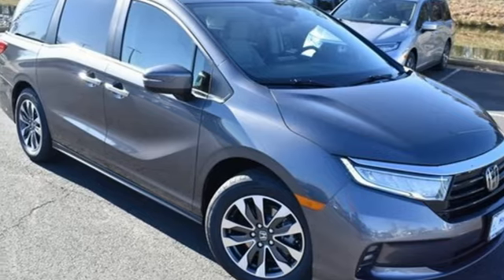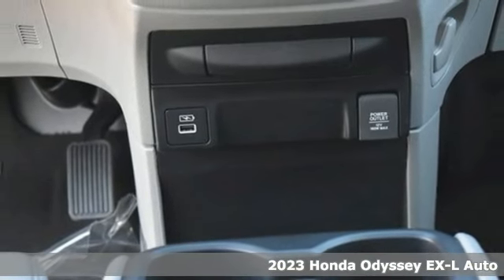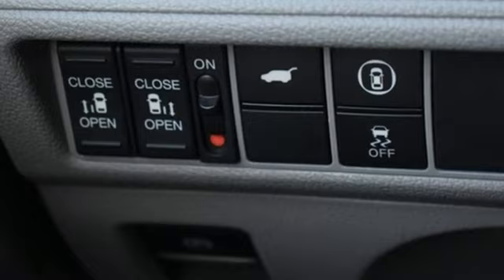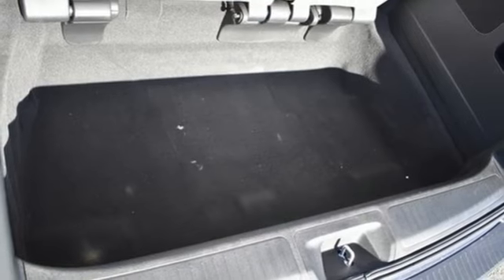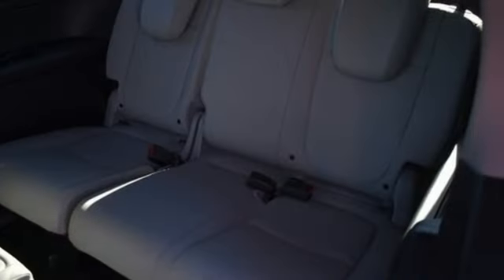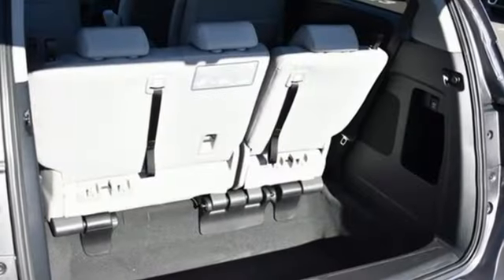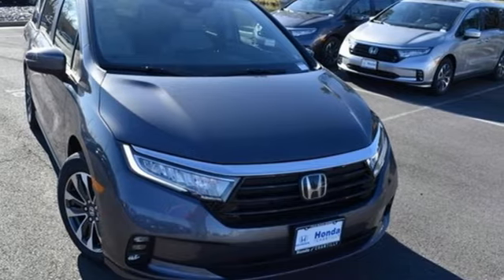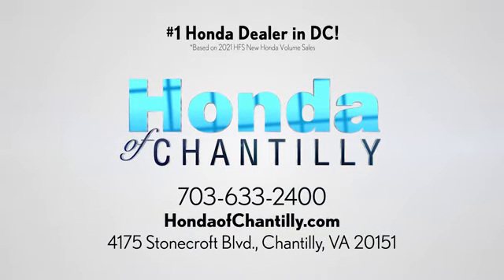New 2023 Honda Odyssey Washington DC MD Chantilly, DC HCPB051288 - SOLD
Year: 2023
Make: Honda
Model: Odyssey
Trim: EX-L
Engine: 3.5L V6 SOHC i-VTEC 24V
Transmission: 10-Speed Automatic
Color: Gray
Interior: Gray
Stock #: HCPB051288
VIN: 5FNRL6H67PB051288
Modern Steel Metallic 2023 Honda Odyssey EX-L 10-Speed Automatic 3.5L V6 SOHC i-VTEC 24Vbrbrbr19/28 City/Highway MPG We make every effort to provide accurate information but please verify options and price with management before purchasing. All vehicles are subject to prior sale. All financing is subject to approved credit. Dealer installed options are additional. Stock photo colors, options and trim levels may vary. Not responsible for typographical errors. Published price subject to change without notice to correct errors and omissions or in the event of inventory fluctuations. Vehicle offers/prices & internet price quotes valid for 48 hours from initial posting date, subject to change by dealer/manufacturer without notice. Vehicles may be in transit to dealer. Vehicle photos may not match exact vehicle. Please call to confirm availability status. All prices exclude taxes, title, license, and a $899 documentation fee. Model tested with standard side airbags (SAB). Government 5-Star Safety Ratings are part of the National Highway Traffic Safety Administration (NHTSA). New Car Assessment Program **Based on model year EPA mileage ratings. Use for comparison purposes only. Your mileage will vary depending on driving conditions, how you drive and maintain your vehicle, battery pack age/condition, and other factors.

Address:
4175 Stonecroft Boulevard